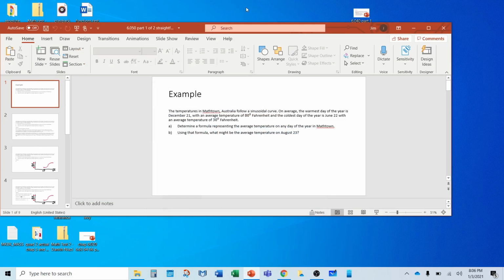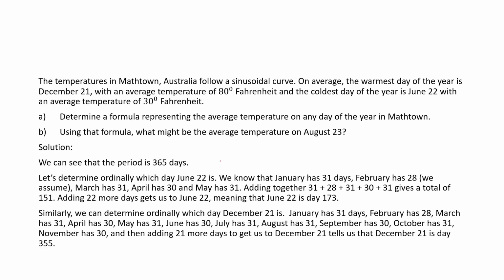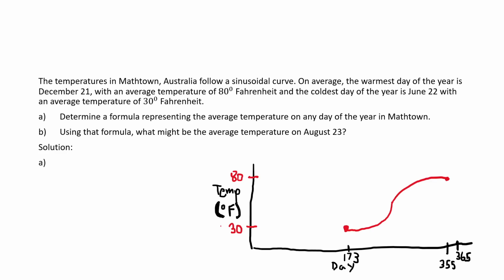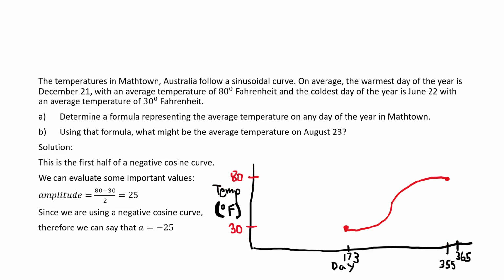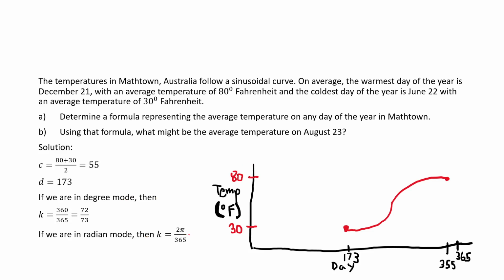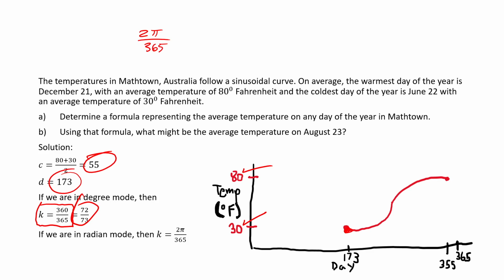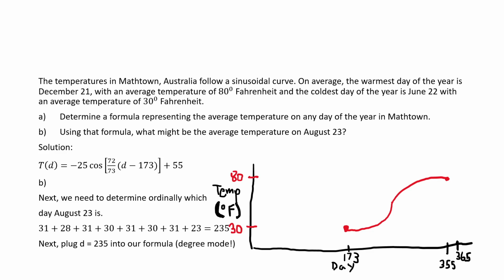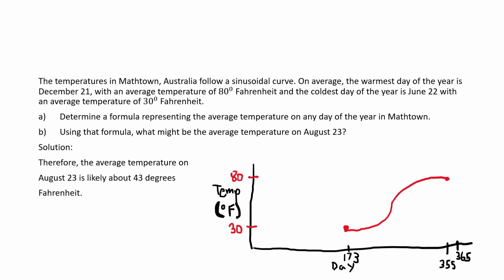Grade 11 Functions MCR3U Lesson 7.040 or Adv Func MHF4U 6.050 Part 1 of 2 (Temperature Word Problem)